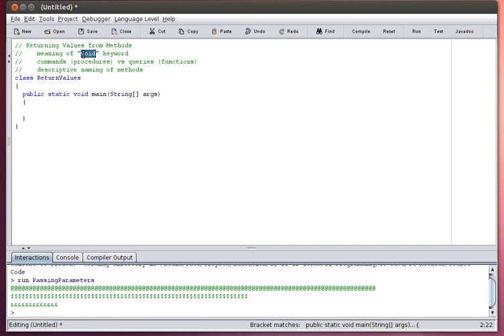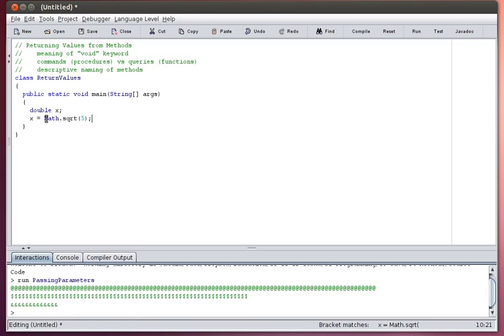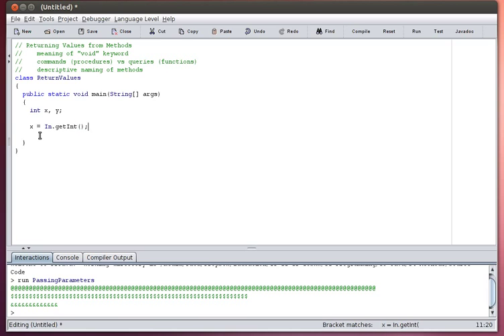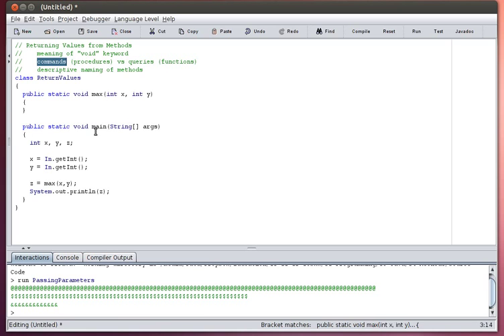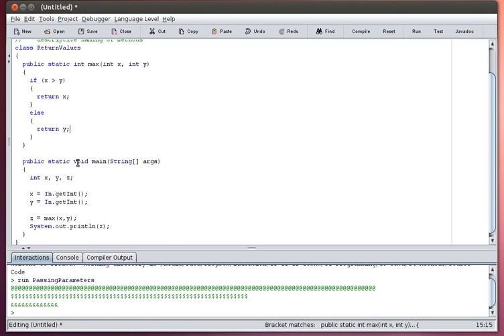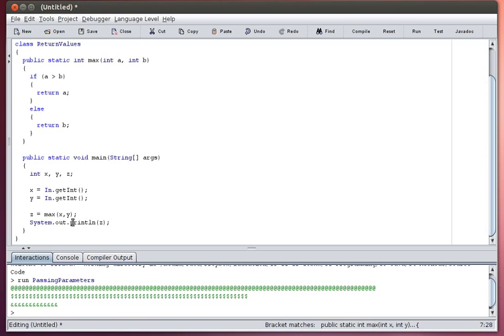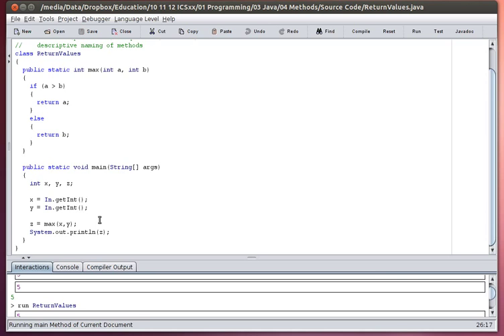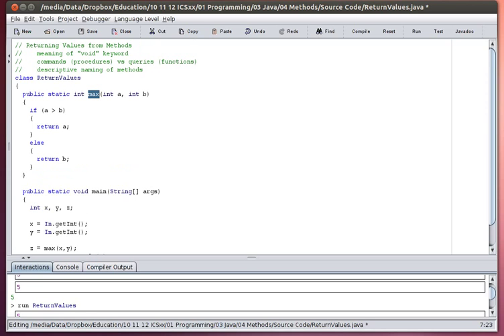Java - Methods - Returning Values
Methods which return values are commonly referred to as "functions" or "queries".  This tutorial shows how to define a simple method which returns a value (i.e., answers a question), and how you can make use of that returned value in the main method.